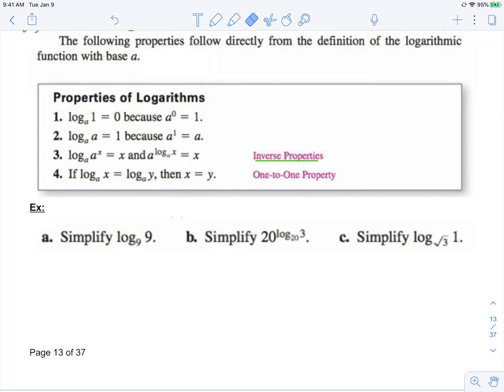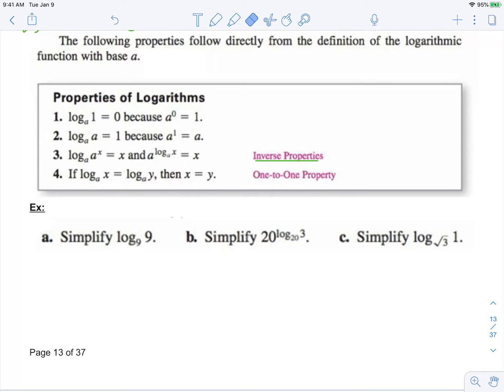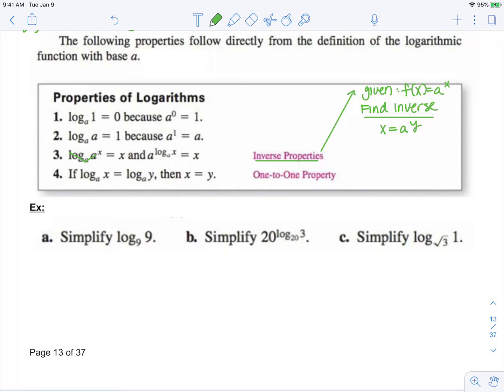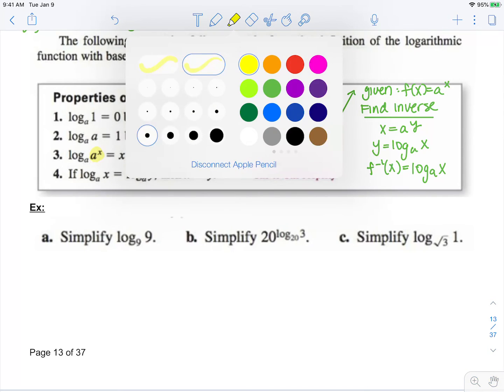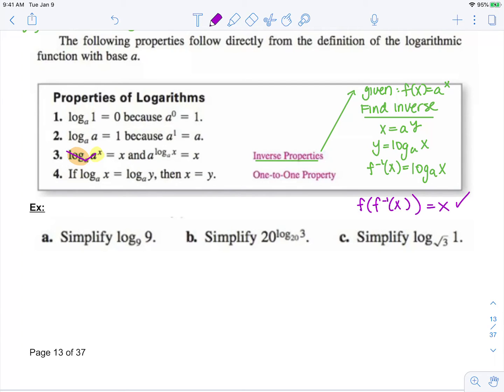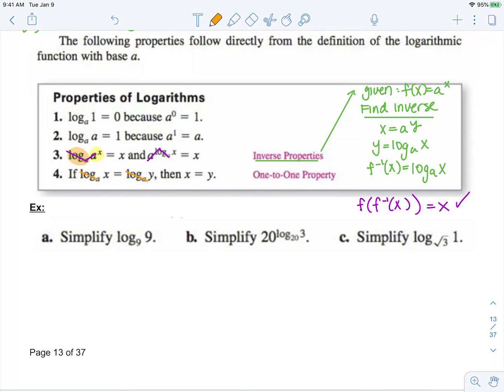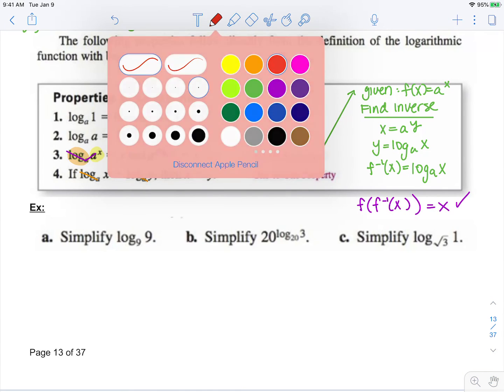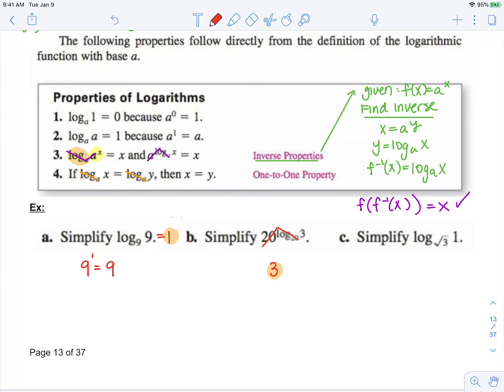A2T 5 4 4